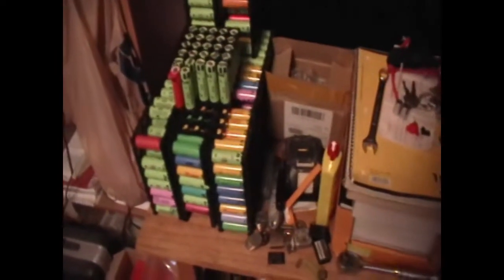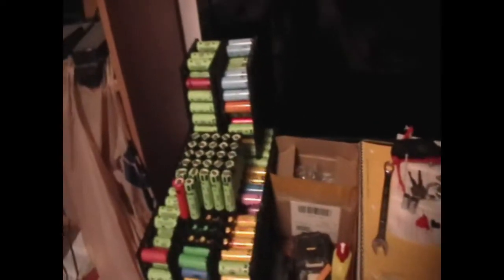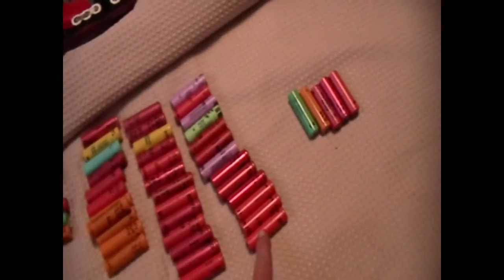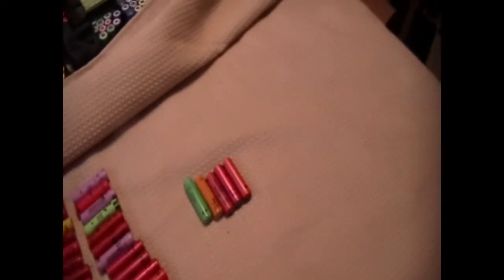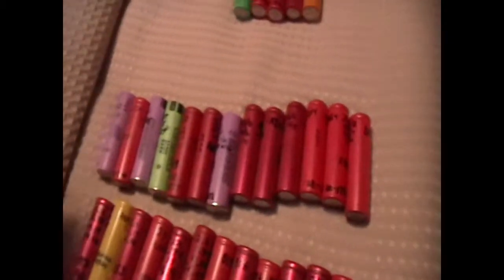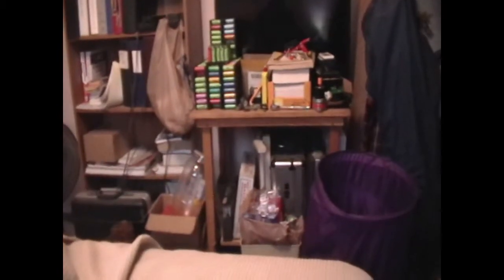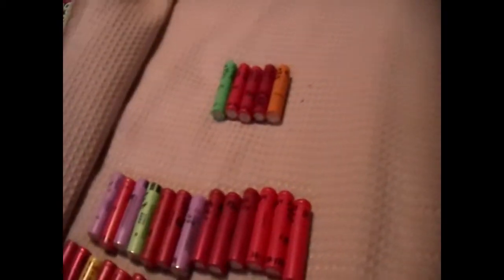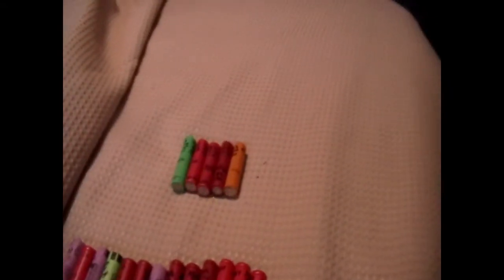18650 Update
Trying to get my 18650 project back on track after a year and a half.